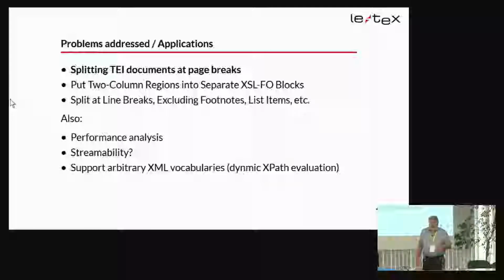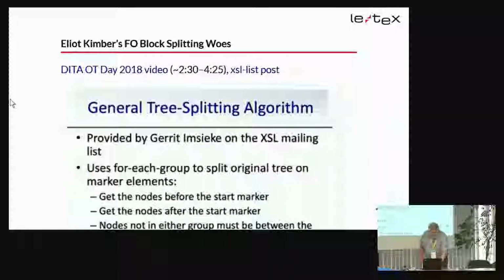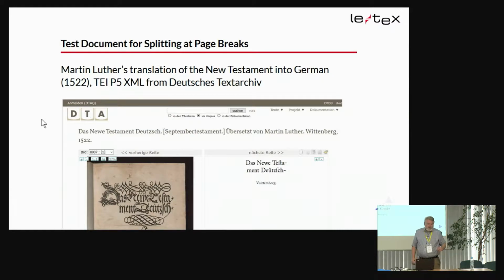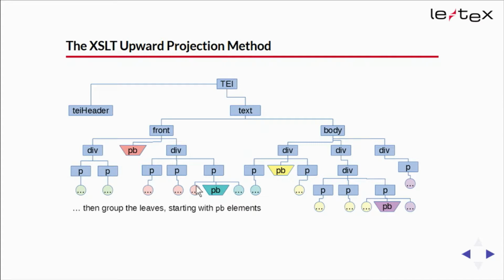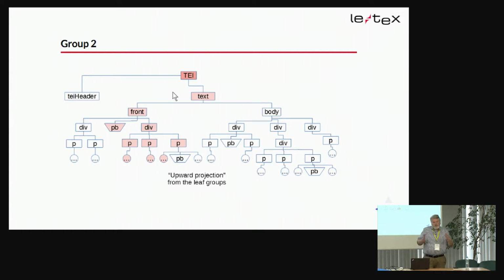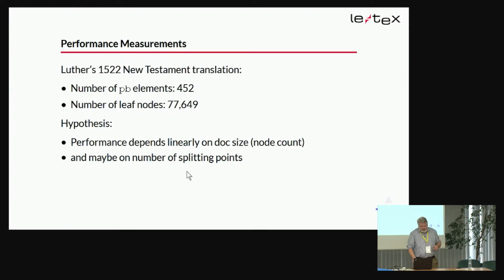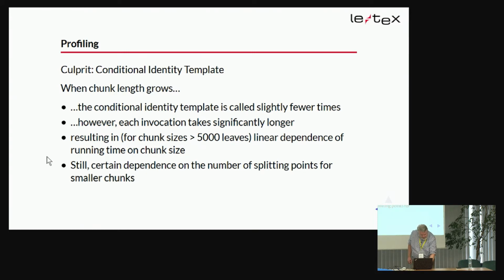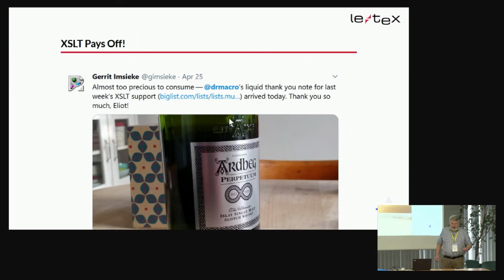18. Splitting XML Documents at Milestone Elements Using the XSLT Upward Projection Method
Gerrit Imsieke (le-tex publishing services)